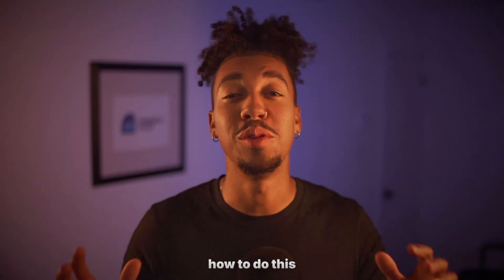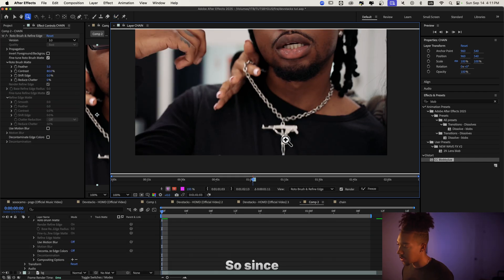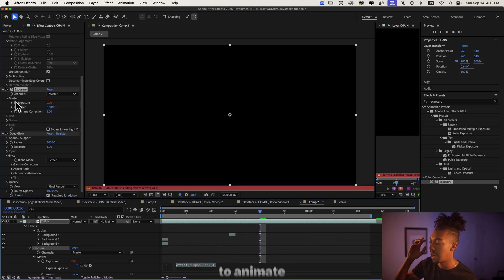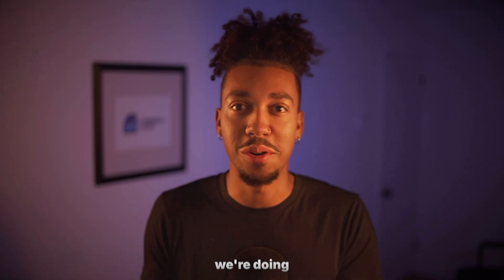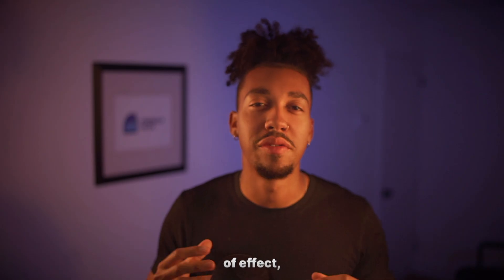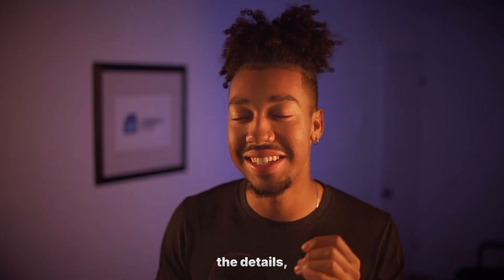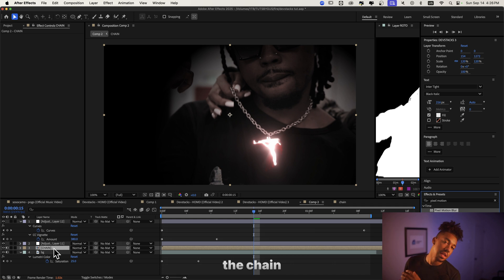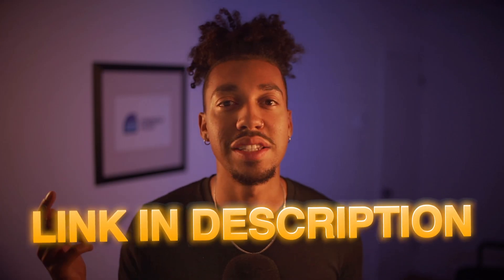CRAZY GLOWING CHAIN ECHO TRAIL EFFECT - After Effects Tutorial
In this video, i'm gonna be breaking down this insane glowing chain echo trail effect. So much sauce in this video, one of my favorites effects within after effects i've done

Tags (ignore) : glowing chain effect after effects, chain shine effect after effects, chain glow tutorial, glowing trail effect after effects, after effects echo trail, trippy chain effect after effects, glowing chain shine effect, neon chain effect after effects, glowing rope effect after effects, after effects glowing animation, chain light effect after effects, after effects trail tutorial, echo trail chain effect, glowing chain after effects tutorial, shine chain animation after effects, glowing echo trail after effects, trippy shine effect after effects, chain glow animation, after effects glowing trail tutorial, glowing chain edit effect